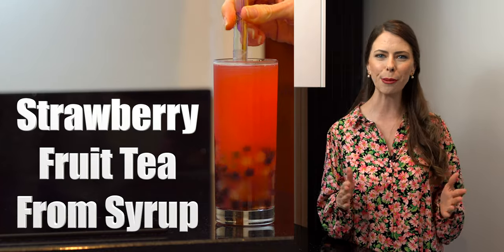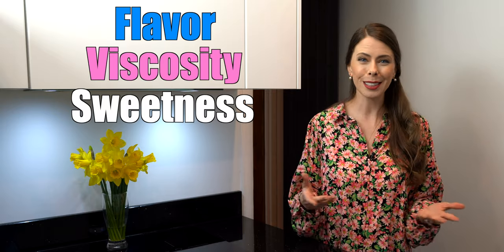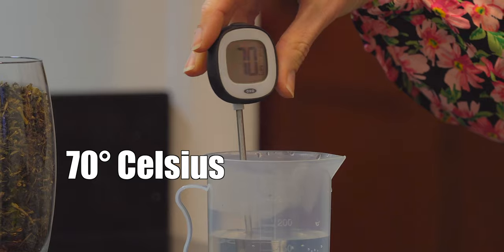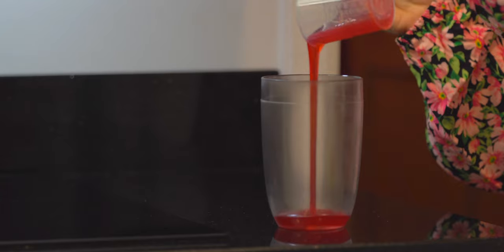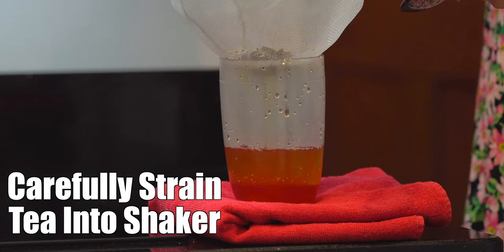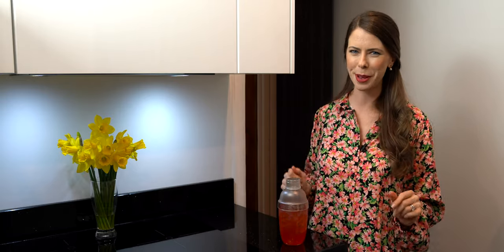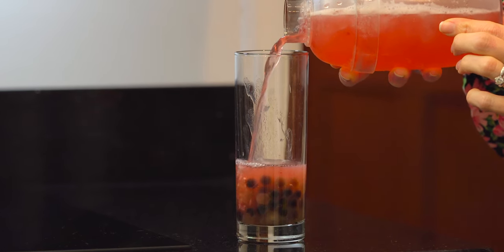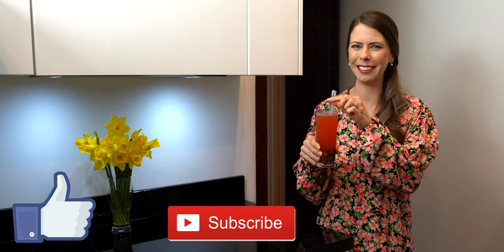Strawberry Fruit Tea ~ At Home Recipe Using Syrup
Hey, I'm Bubble Tea Kristin! In today's video I will show you how to make a Strawberry Fruit Tea at Home with an Easy Recipe using Syrup!
In this video you will learn how to make this amazing Bubble Tea Boba Beverage, using simple ingredients that you can purchase from numerous online retailers around the world.

This video is great for both beginners and bubble tea shop owners alike!

Ingredients:
❤️ 1 Tbsp Loose Leaf Jasmine Green Tea
❤️ 175ml Hot Water (USA 6oz)
❤️ 70 Celsius Temperature (158 Fahrenheit)
❤️ 40ml Strawberry Syrup (USA 1.4oz)
❤️ 7ml Fructose Syrup (USA .24oz)
❤️ Ice